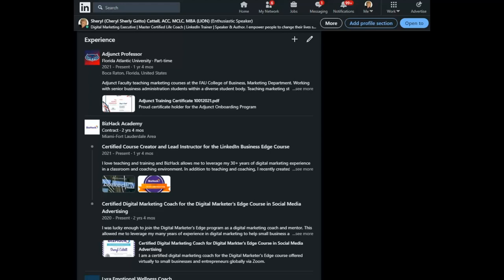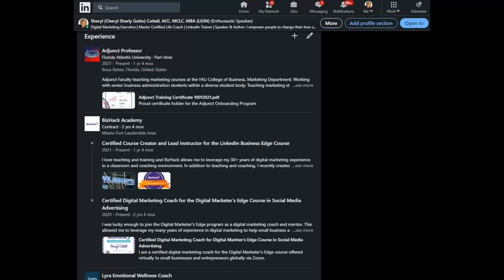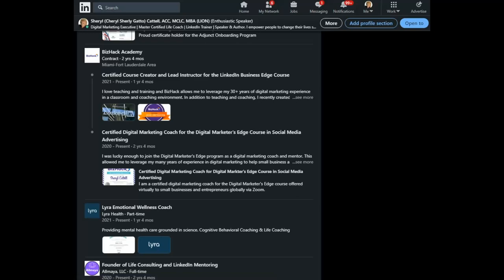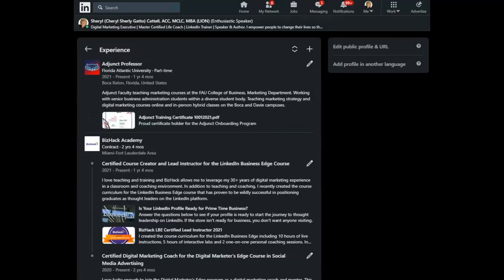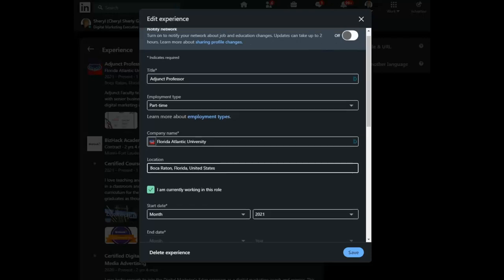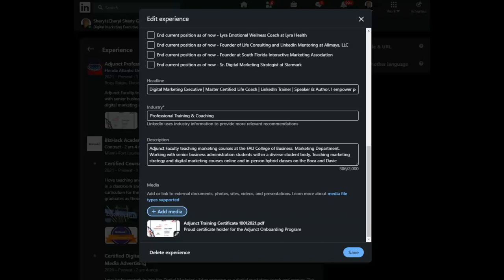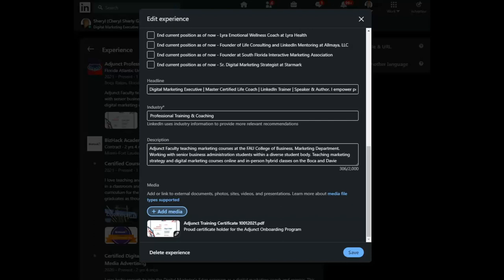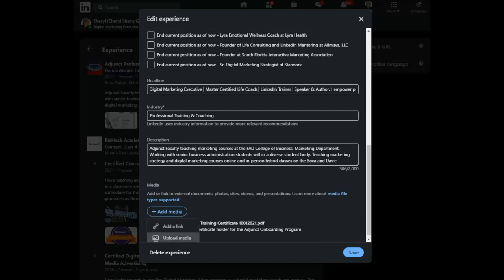LinkedIn Minute - Adding a Website link to Top of Profile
Do you have a company website you want to promote?

In this week's LinkedIn Minute, Sheryl Cattell will teach you how to add a link to the top of your profile for everyone to see.